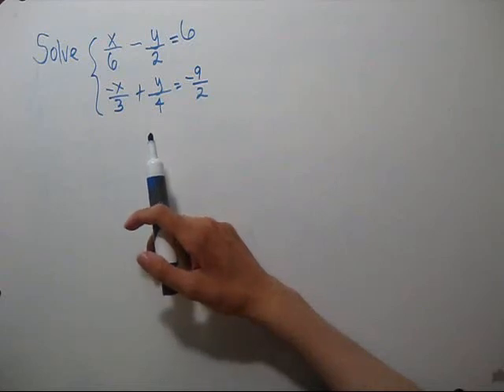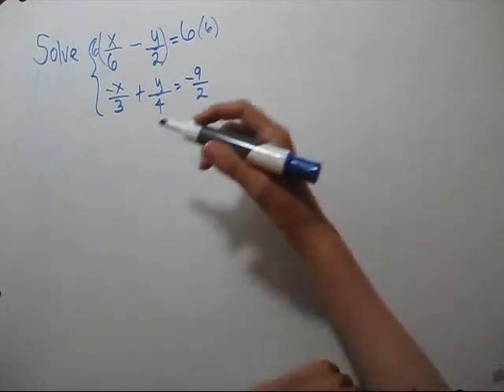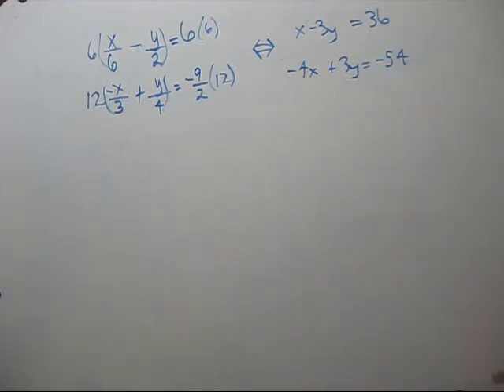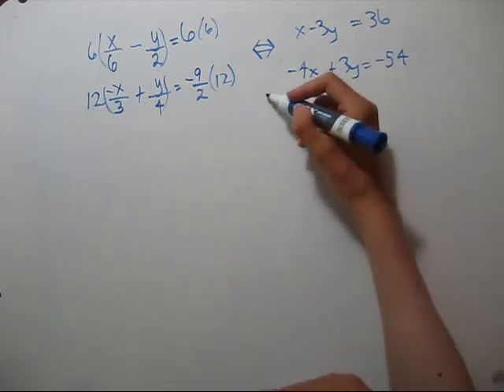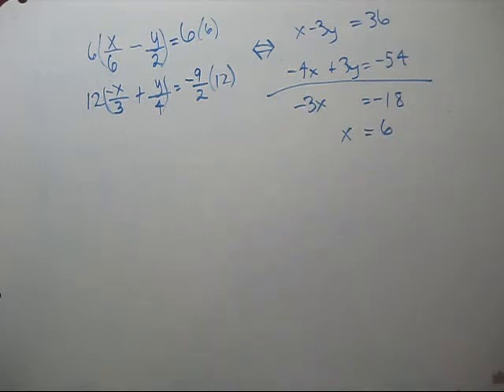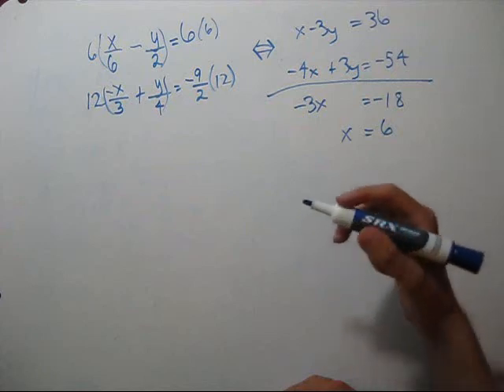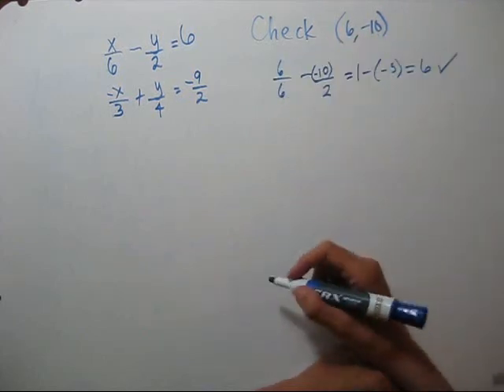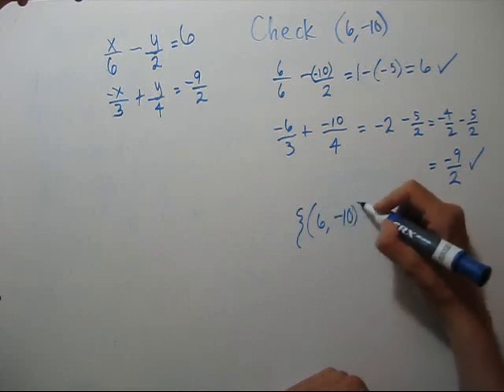Solving a System of Equations with Fractions